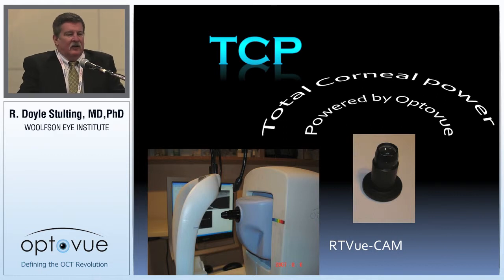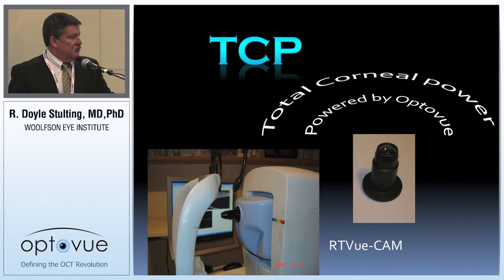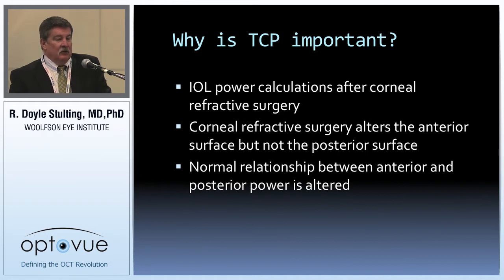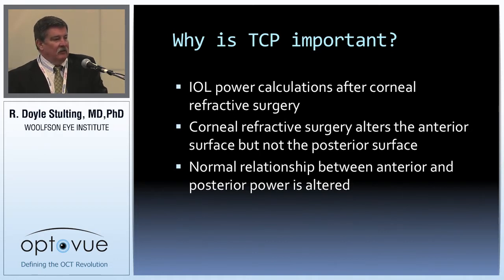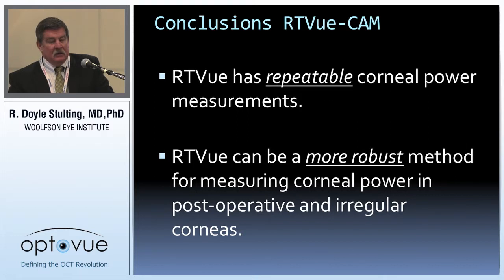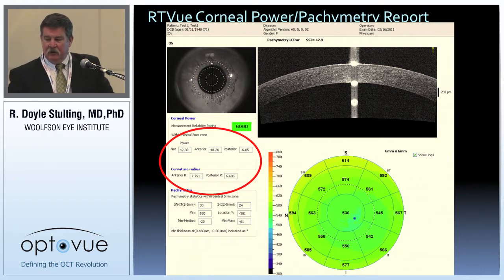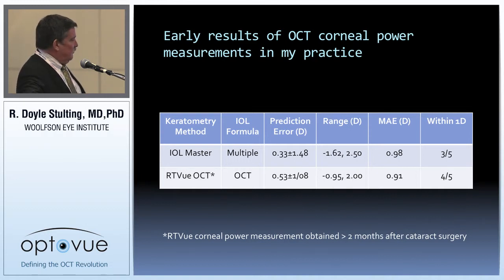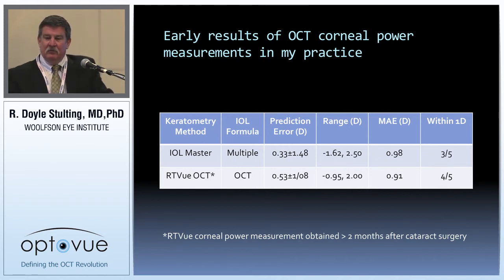Total Corneal Power: Powered by Optovue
R. Doyle Stulting, MD, PhD on Total Cornea Power